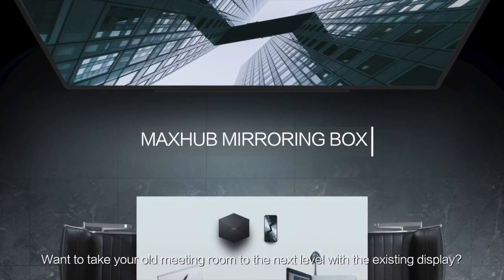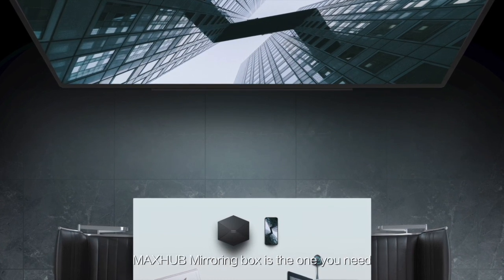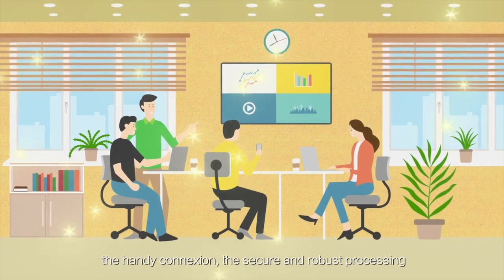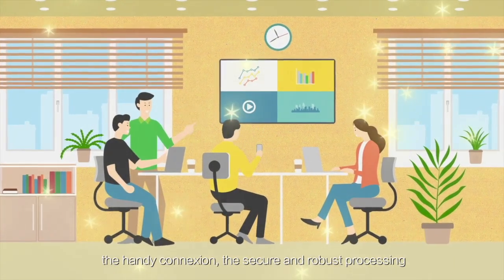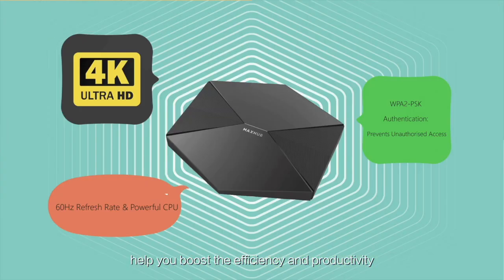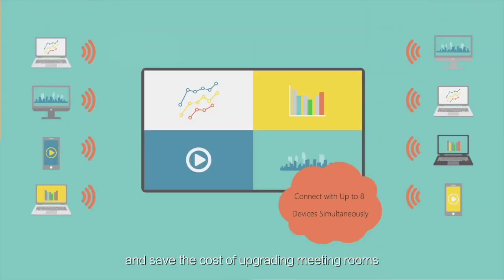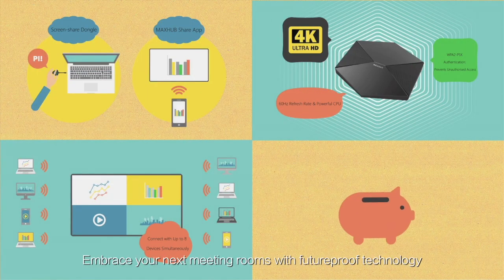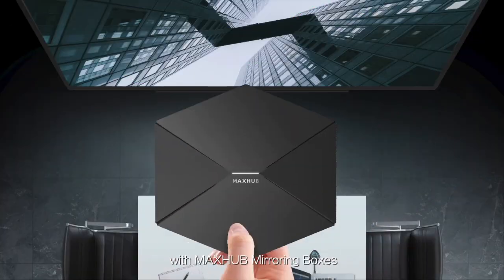MAXHUB Mirroring BOX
Want to take your old meeting room to the next level with the existing display? MAXHUB Wireless box is the one you need.

Meetings may once have proved to be headaches for you. The numerous cables which do not connect. The projector that does not allow you to project. And to switch the device, well, you are probably thinking of printing beforehand

MAXUB Wireless Box is small, yet capable of revolutionizing the room. Check the video to see how a meeting that you always dreaded could shine anew.